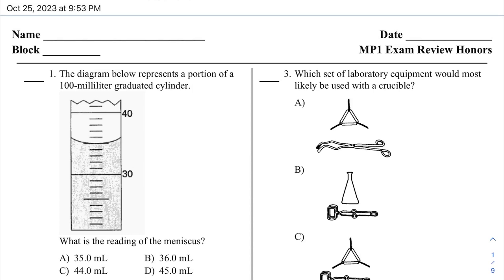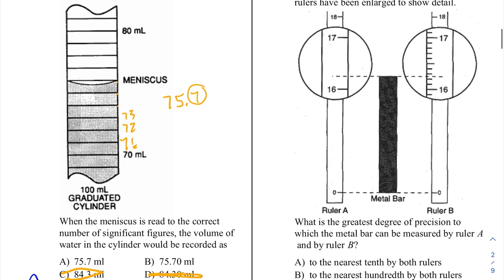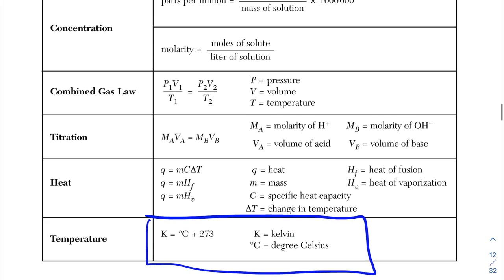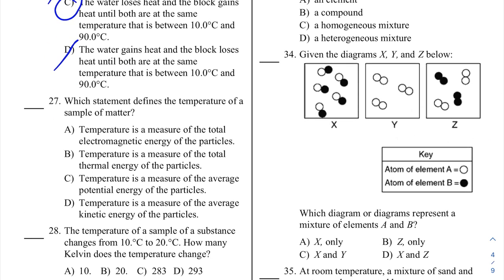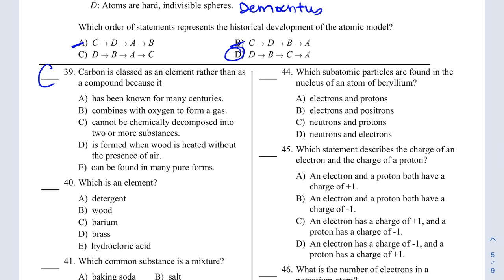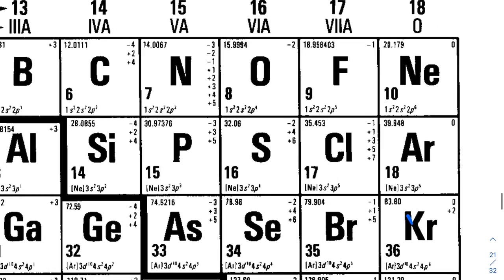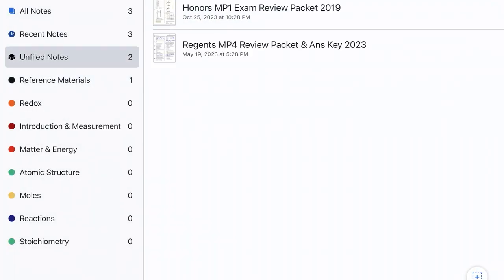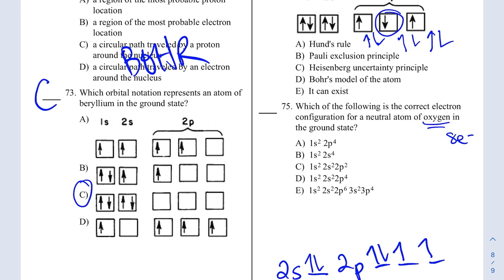Honors MP1 Review Packet Walkthrough 2023